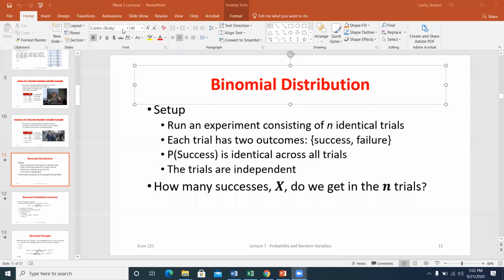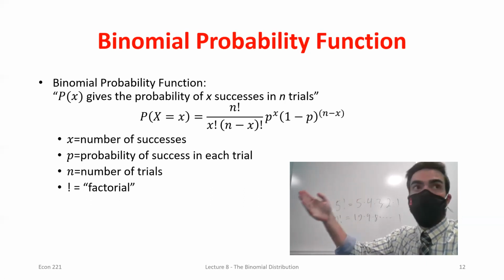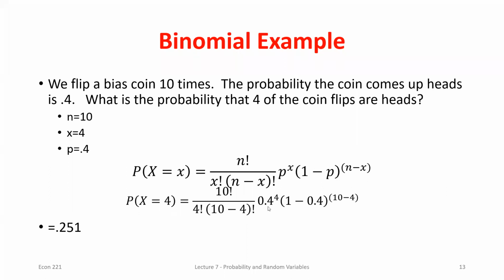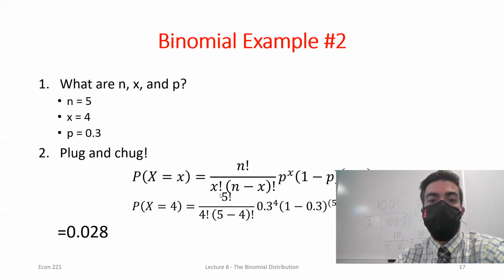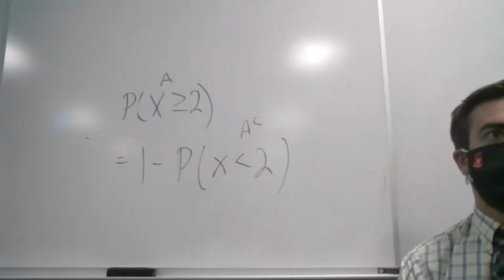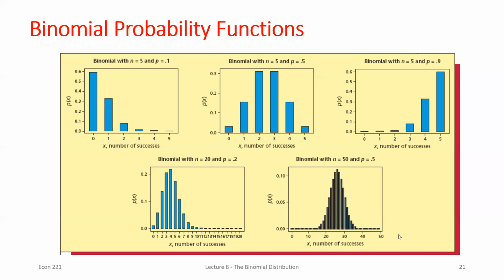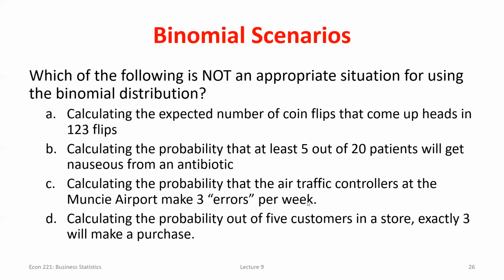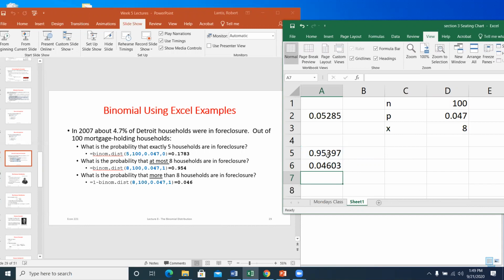9/21 Recorded Class Lecture Honors